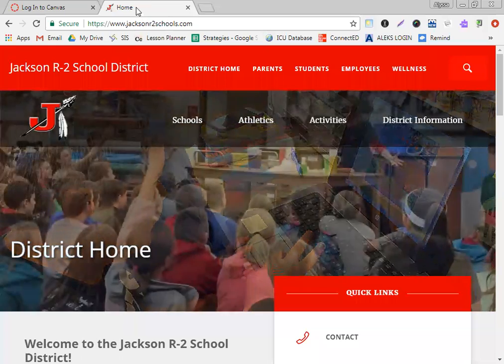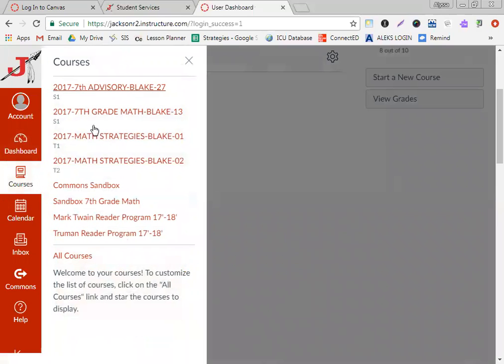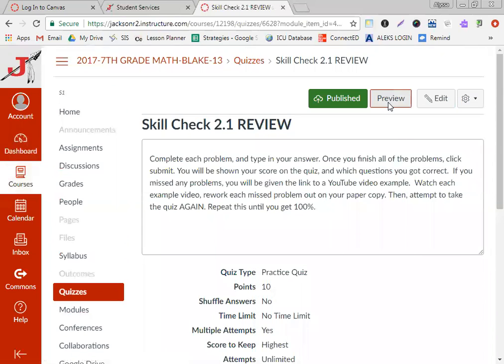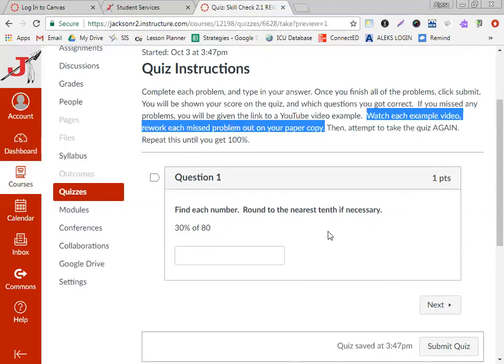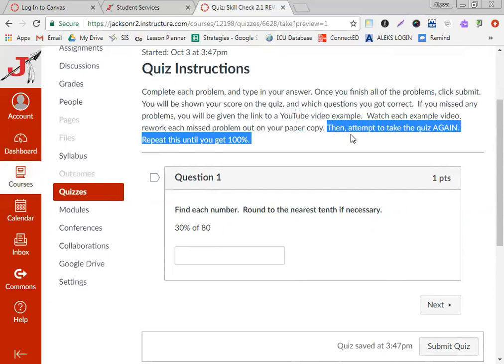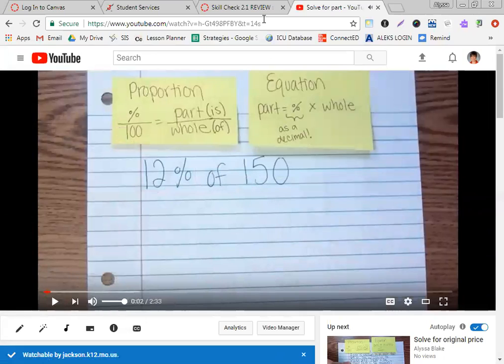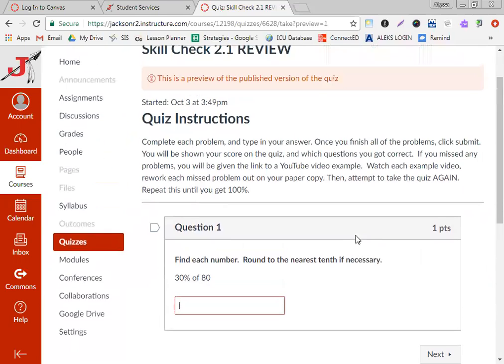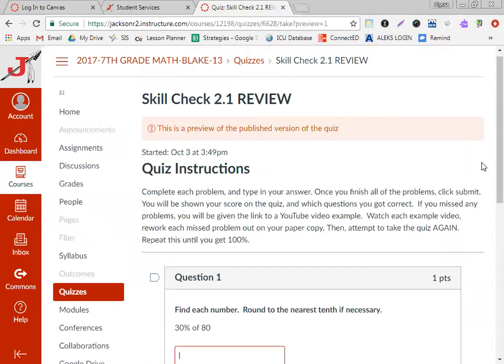How to access and use Canvas Skill Check and Chapter Reviews to Study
How to access and use Canvas Skill Check and Chapter Reviews to study for Skill Checks and Chapter Tests